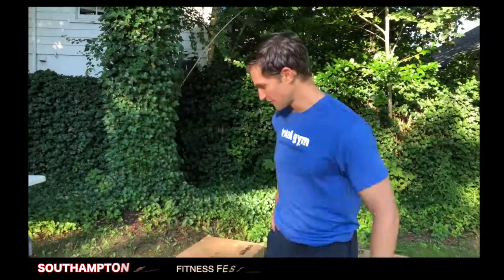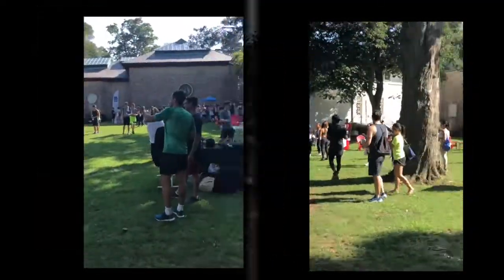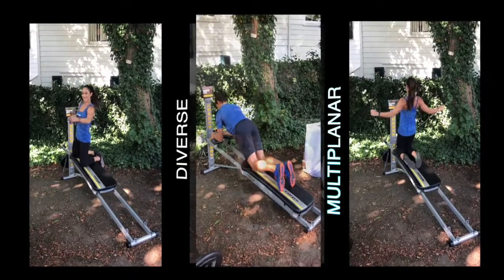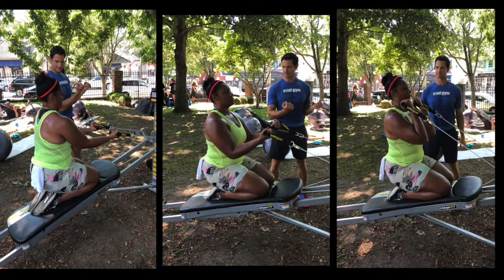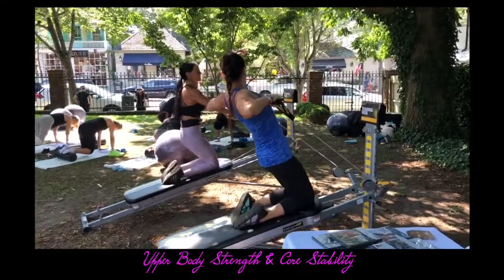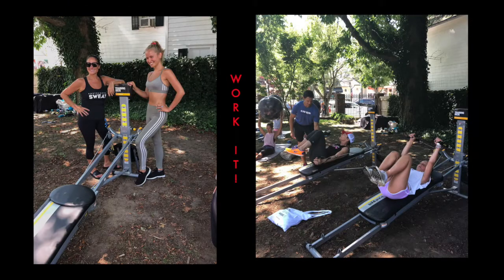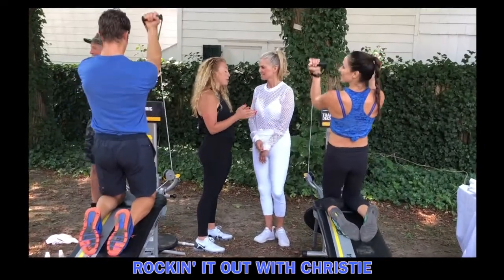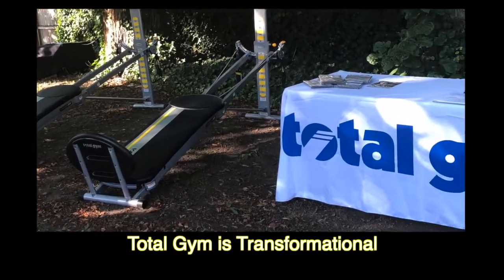South Hamptons Sweat Event